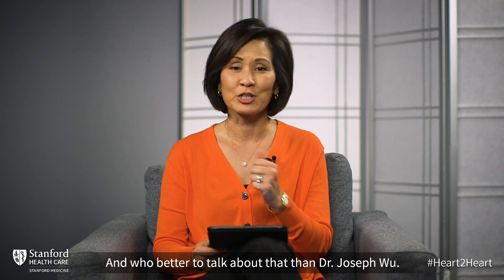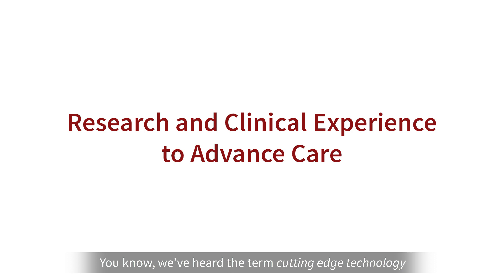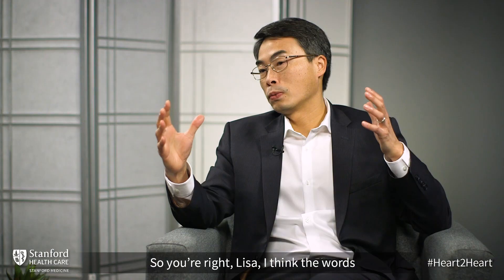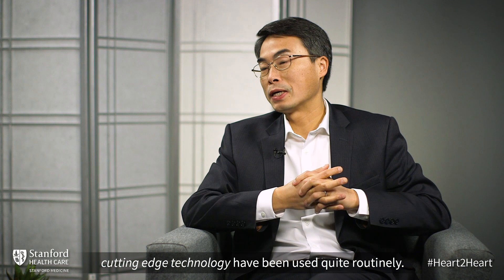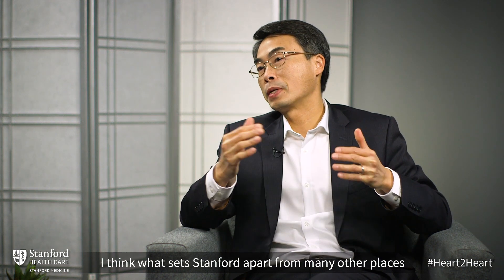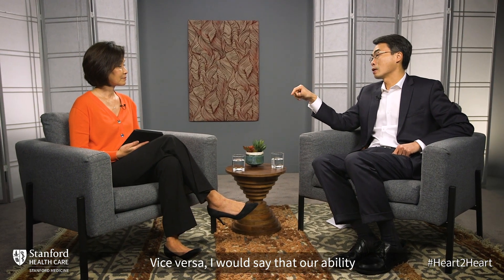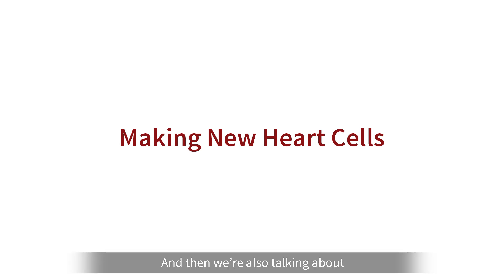Heart Disease Research and Treatment, a Conversation with Dr. Wu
Joseph C. Wu, director of the Stanford Cardiovascular Institute and chairman of the national research committee for the American Heart Association, discusses the latest cutting-edge technology and research in cardiovascular disease and what sets Stanford apart from other research institutions.

Dr. Wu also speaks on regenerative medicine and the latest technology that uses a patient’s own stem cells to generate heart tissue. Stanford then takes it a step further by using these cells to better understand an individual patient’s disease mechanism on a genetic level for targeted therapies. – That is true, precision medicine!